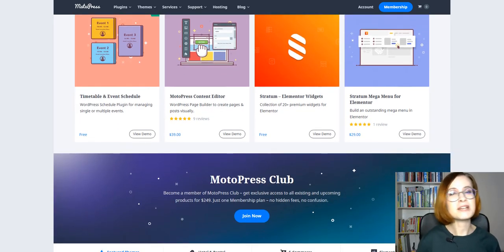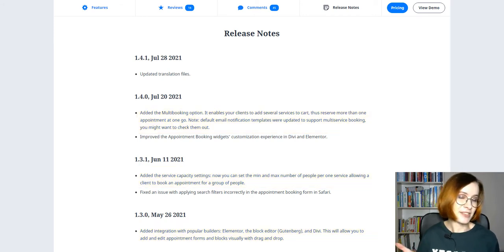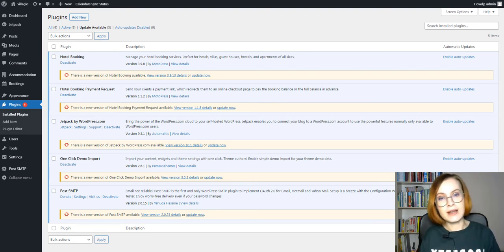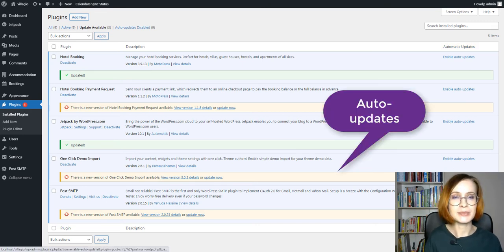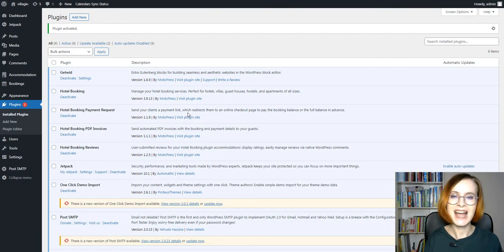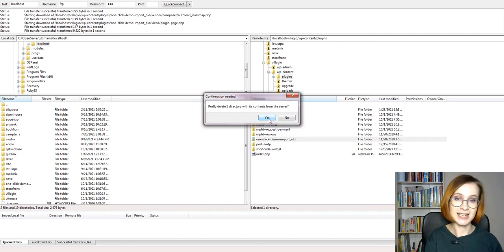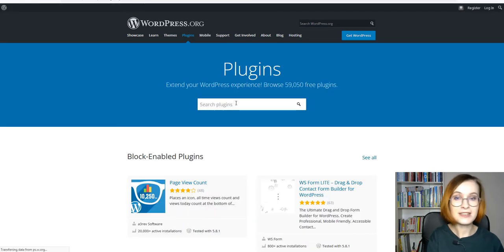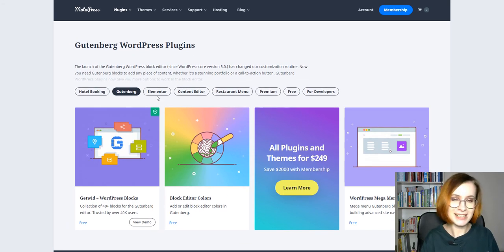How to Update WordPress Plugin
After watching this video, you'll learn the main ways to update a WordPress plugin. Update plugins on your site on a regular basis to make sure your website is safe for the long run!

00:00 Intro.
00:54 Why update WordPress plugins?
02:06 When do my plugins need updating?
03:00 What should I do before updating?
04:12 How do I update my WordPress plugins with the one-click update method?
05:27 Pros& cons of auto-updating plugins.
06:15 WordPress manual plugin update from the dashboard.
07:32 How to update a plugin manually via FTP.
10:03 Reverting to an earlier version of a plugin.
12:03 What’s the best time to update your site?
12:30 Conclusion.